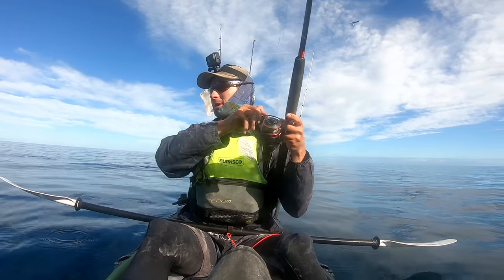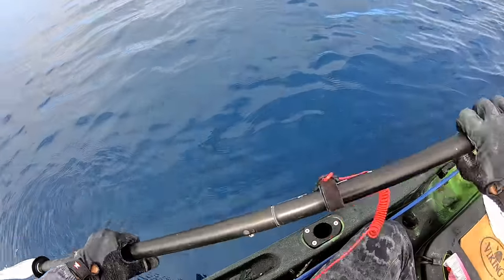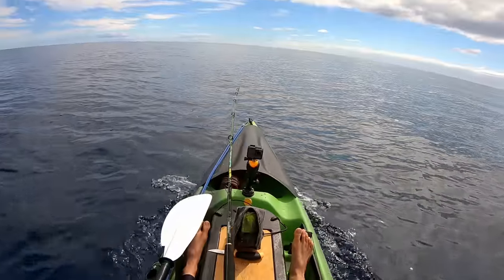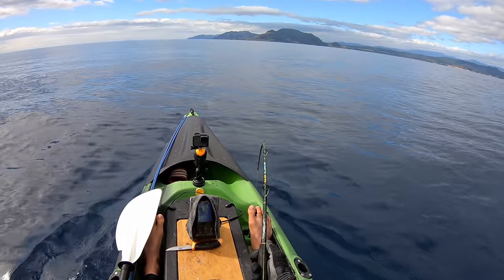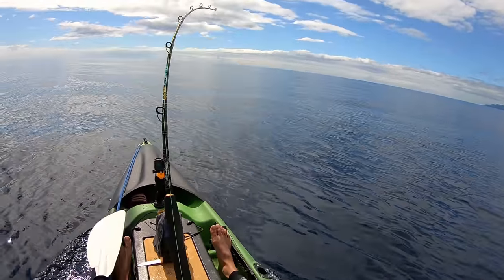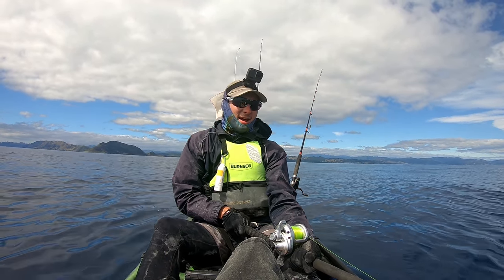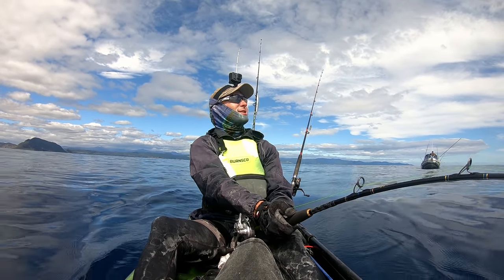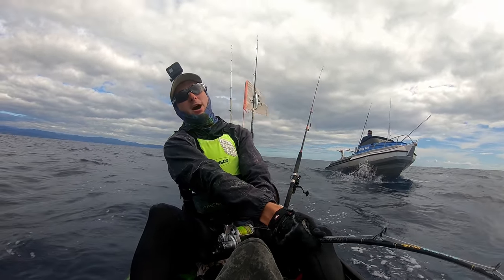207lb MARLIN CAUGHT FROM A KAYAK in New Zealand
On 22 March 2021 I paddled out on my kayak to do something which I thought was almost impossible, but somehow after many hours on the water I became the third person in New Zealand to capture a marlin from a kayak, and the first person in New Zealand to land a marlin caught from a kayak and officially weigh and record the catch.

The striped marlin took just under 3 hours to reel in and it weighed 94.2kg.

Cameras: GoPro Hero6 Black